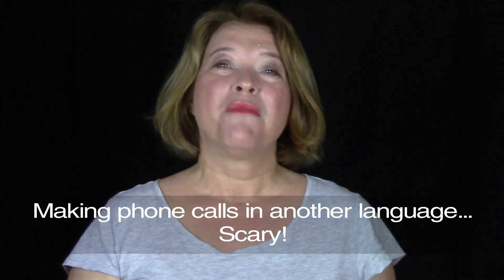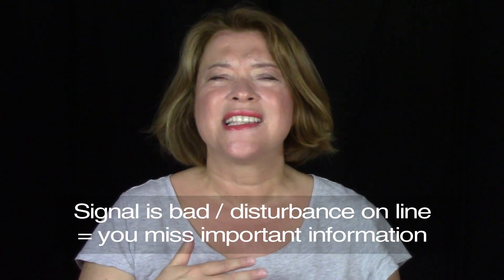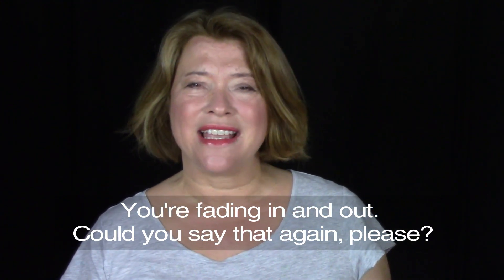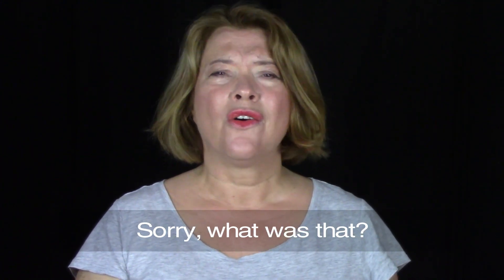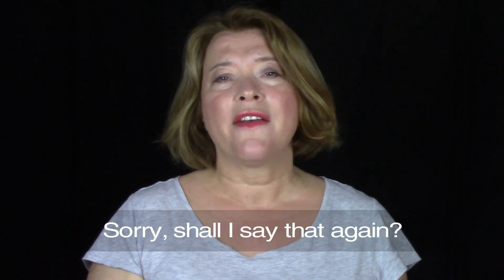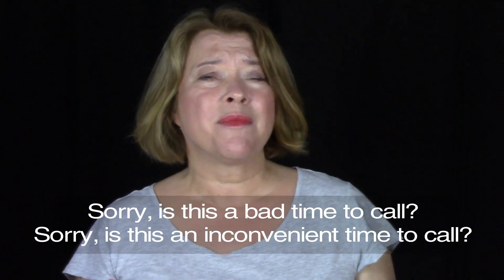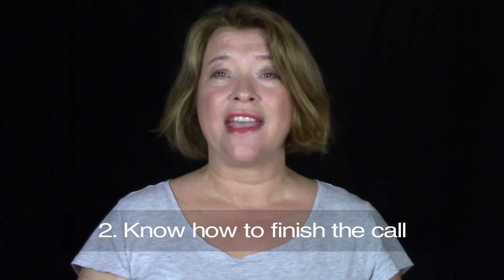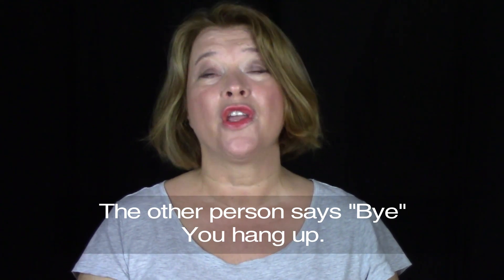Telephone English | 4 Problems And How to Fix Them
Do you hate making phone calls in English? Check out how to solve these 4 common telephoning problems - plus 2 bonus tips to help you speak more confidently and naturally on the phone.